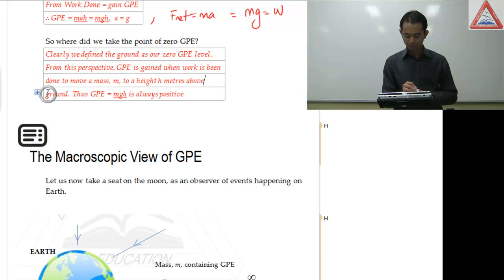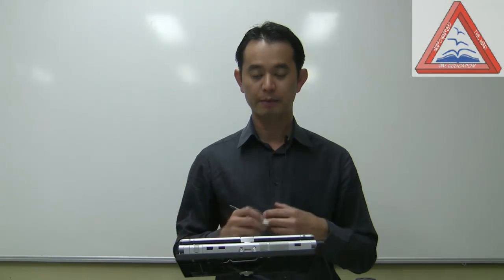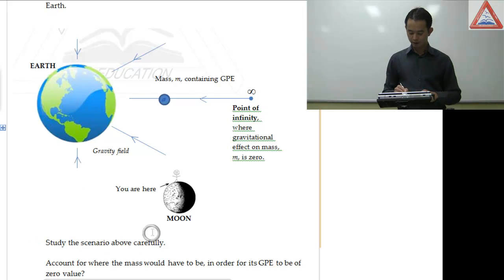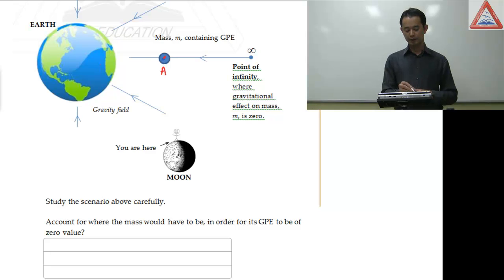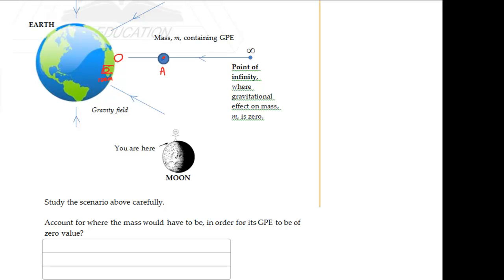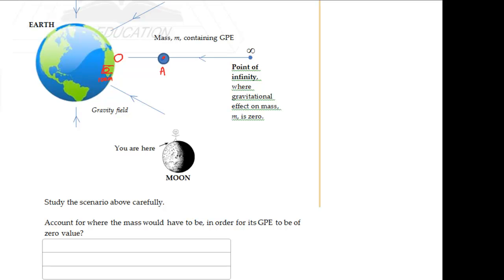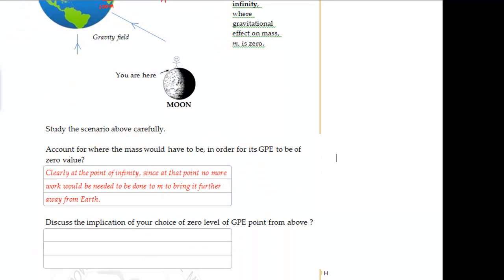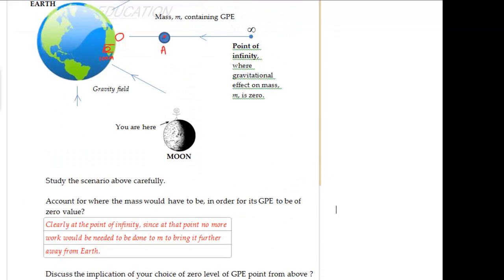Year 12 HSC Physics - Gravitational Potential Energy Part 2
Preparing for the HSC?
Here is a in depth analysis of gravitational potential energy from PAL Education